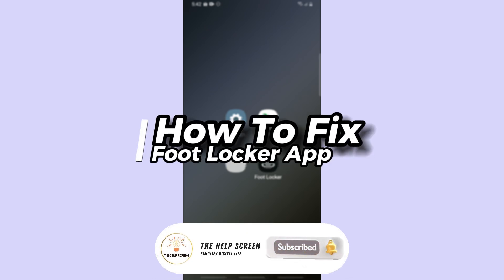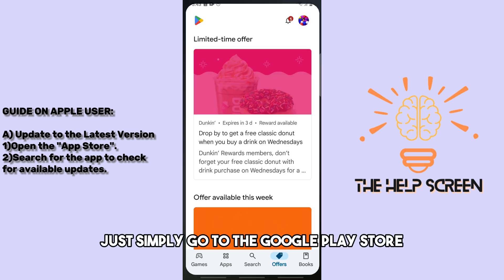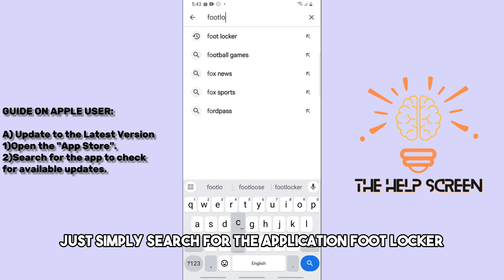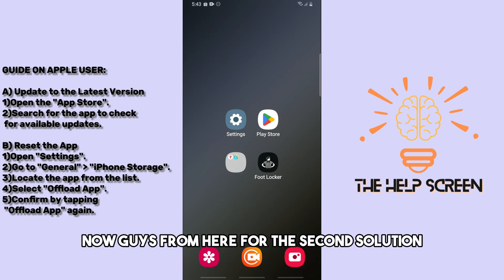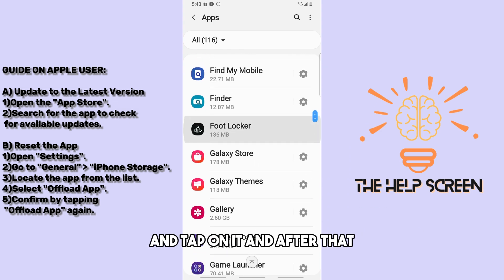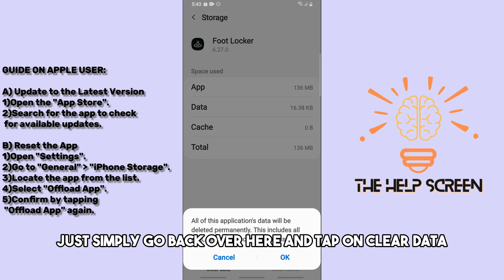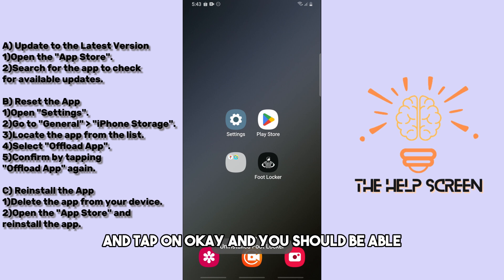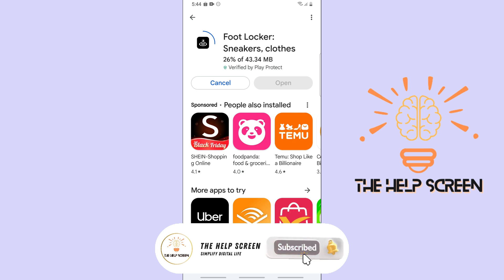How to Fix Foot Locker App Not Working - Multiple Solutions! (Apple & Android)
In this tutorial, I'll guide you through the steps to fix the Foot Locker app when it's not working properly. Whether it's a connectivity issue, app crash, or settings problem, this comprehensive guide covers all the potential fixes.
Got questions or need more help? Drop them in the comments below, and I’ll respond as soon as I can!

This video is specifically designed to provide informative, helpful guidance on solving digital issues. The information presented has been thoroughly researched and sourced from reliable outlets, including reputable websites, official documentation, social media forums, and user-generated content. We strive to ensure the accuracy, reliability, and clarity of every tutorial and guide shared with our viewers.

The Help Screen is a YouTube channel that focuses on delivering up-to-date, comprehensive content related to technology, apps, troubleshooting, and digital problem-solving. Our mission is to offer informative, original, and unbiased content that empowers users to navigate their digital world with ease and confidence.

We respect the intellectual property rights of others. We will immediately take action to either provide proper credit or remove the content in question.

Content Credits:
The visual content in this video has been sourced from trusted platforms, including stock footage libraries, official websites, and publicly available media. Additionally, the information presented in this video has been gathered from reputable data sources such as app documentation, trusted digital forums, and online resources.

The video has been professionally edited to deliver high-quality, engaging content that is both informative and visually appealing to our viewers.